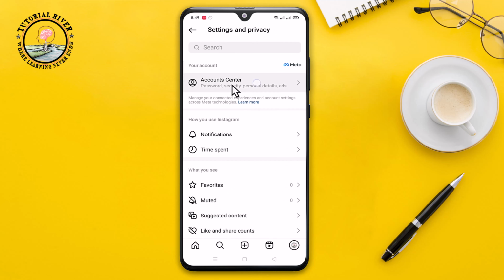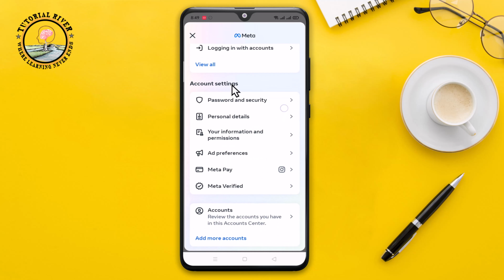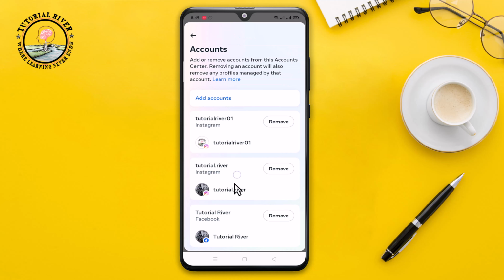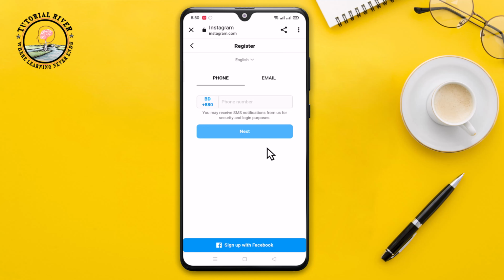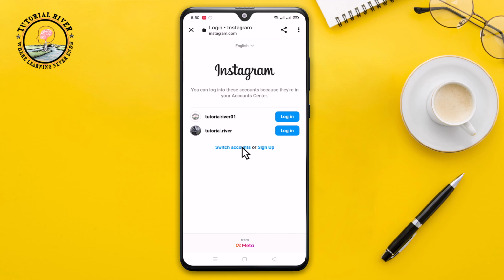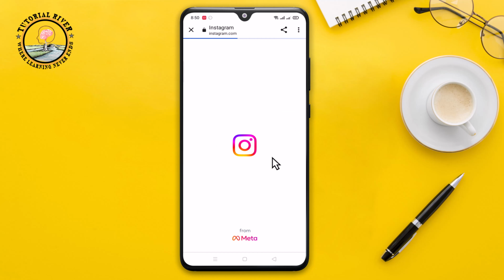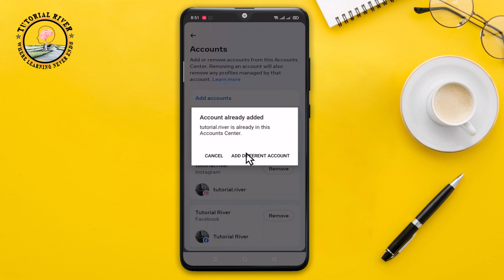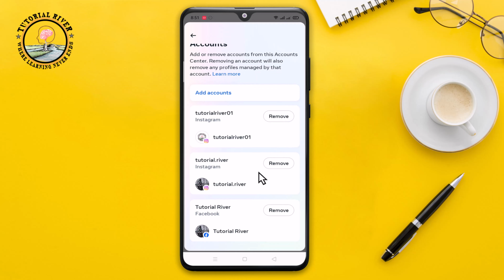How to add two accounts in Instagram [on ONE Device]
We’ll show you how to do it step-by-step add two accounts in Instagram.

Video Parts:
0:00 Info & Intro
0:10 Open Instagram
0:30 Settings & Privacy
0:47 Select Account
1:39 Ending & Outro